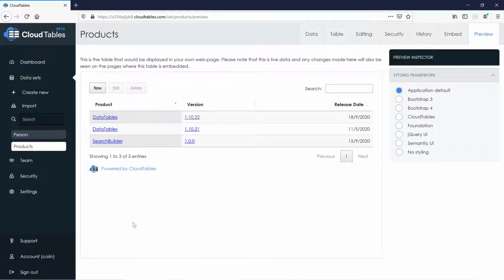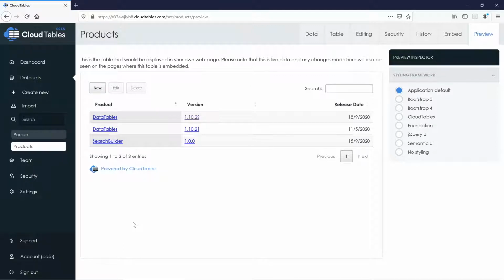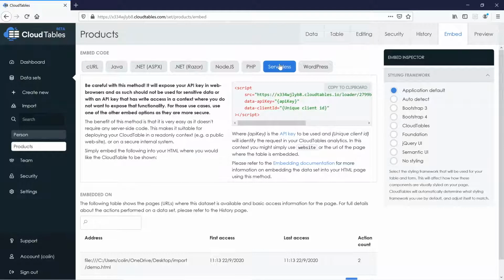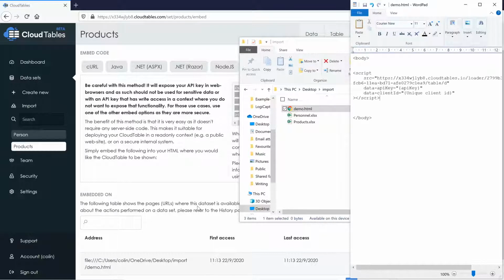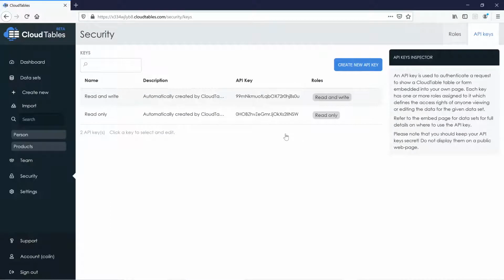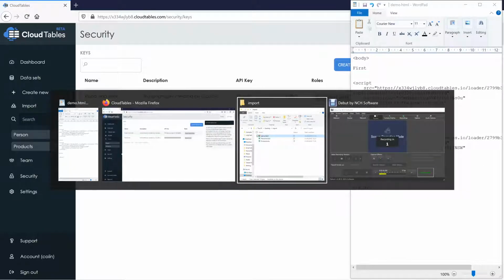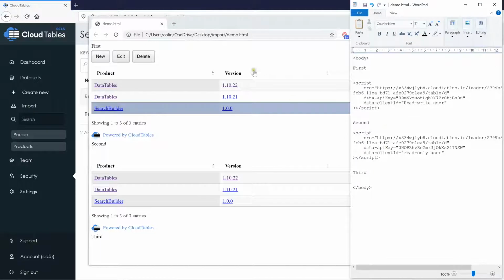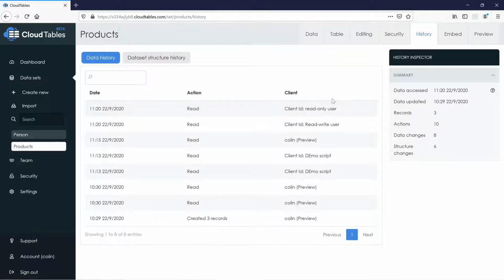Embedding a CloudTable on Serverless web-page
Most web sites have a back-end server to generate the HTML on the fly. In this example, we demonstrate how you can easily embed a CloudTable in a serverless web page.